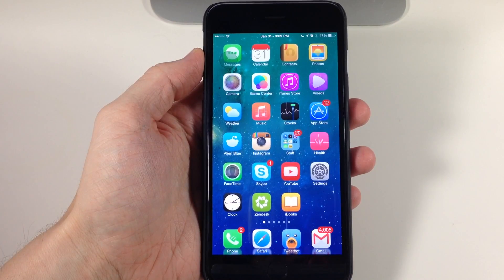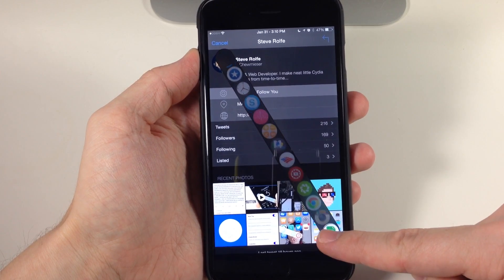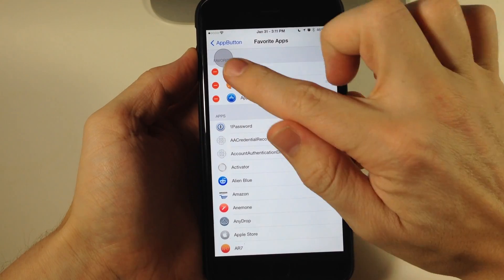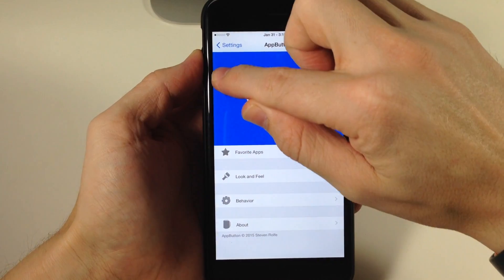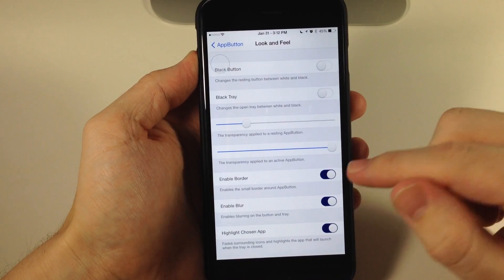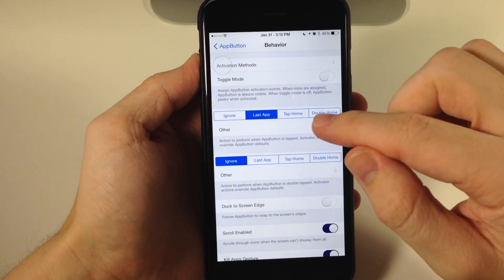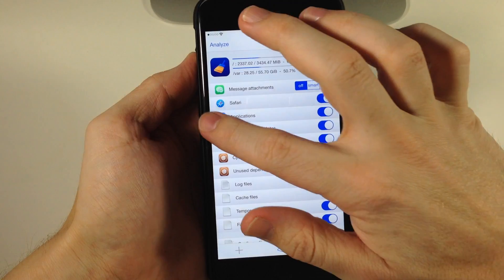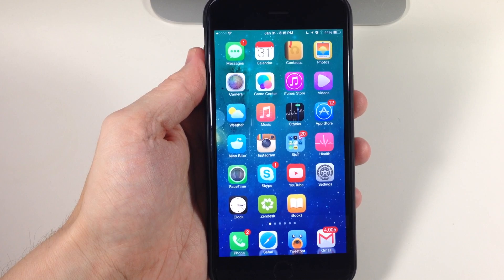AppButton brings a new way to quickly switch between apps - iPhone Hacks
Looking for a quick and elegant way to switch between apps? Check out AppButton!